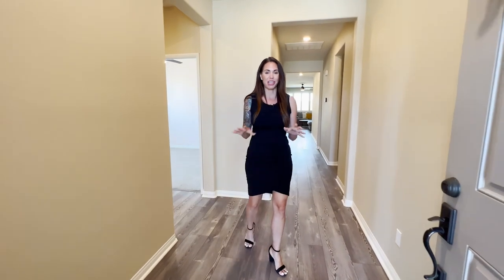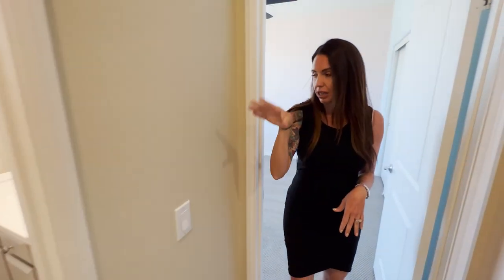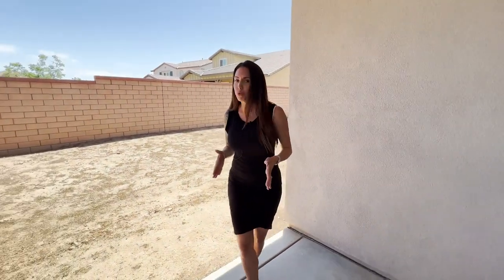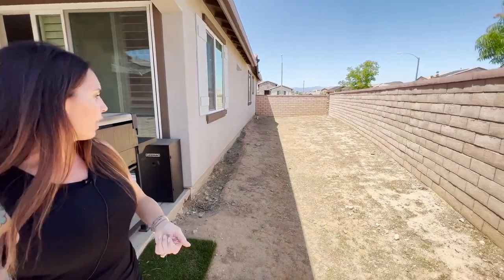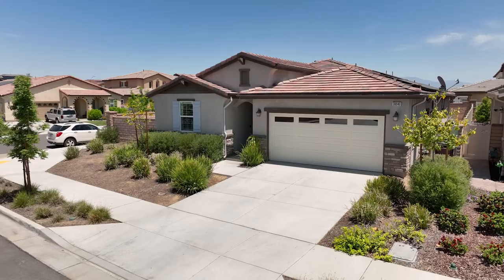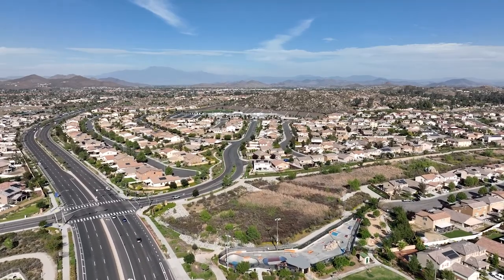Sold! Single story home for sale in Menifee in Audie Murphy Ranch, 30040 Old Mill Rd Menifee, CA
OWNED SOLAR - CURRENT HERO LOAN ON TAX ROLL WILL BE PAID OFF IN ESCROW. Tax role is incorrect, correct tax will be $1,715.18 less a year. Welcome home to this gorgeous, like new, super clean single story home featuring 3 bedrooms, a large office, 3 baths and an open floor plan, on a corner lot! As you enter the property you are greeted by tall ceilings, recessed lighting, custom paint, LVP flooring and plantation shutters throughout. Off the entrance of the Ranch style floor plan are the first two secondary bedrooms. Both bedrooms are large with custom paint, plush carpet and tons of sunlight fooding the rooms. The bedrooms share a large bath featuring a dual caesar stone counter vanity, soaking tub shower combo and linen closet. The large office is across the hall and can be used as a 4th bedroom with doors and a closet added. Just off the office is a powder room that is adjacent to the 2 car garage. The open concept floor plan boasts a great room with plantation shutters with tons of windows allowing natural light to flood into the home, and flows into the gourmet kitchen featuring granite counters, eat up bar, stainless steel appliances, reverse osmosis filtration system, grey cabinets with tons of storage, a small walk-in pantry, and a large eating nook. Off the great room is the large laundry room and master suite. The master bedroom boasts views of the yard, plush carpet, custom paint and a large master bath with dual vanity with makeup station, grey cabinets, soaking tub, standing shower, built-in linen cabinets and large walk-in closet. The home also features a water softener for the entire home. The large back yard is currently a dream waiting to come true. With the yard being a blank slate it's ready for the new owners dream yard to be landscaped! The pictures have been digitally staged to show how it will look with grass. The home is located just steps away from the club house, pools and spa, sports courts, and parks. The new middle school is within walking distance and the award winning Taawila Elementary school is across the street. The community features pools, spas, sports courts, club house, meeting and banquet rooms, trails, skate park, many parks, tennis and basketball courts and is the home is located between the 15 and 215 freeway, super close to shopping and is part of the Menifee Union School District. This is a home you don't want to miss!